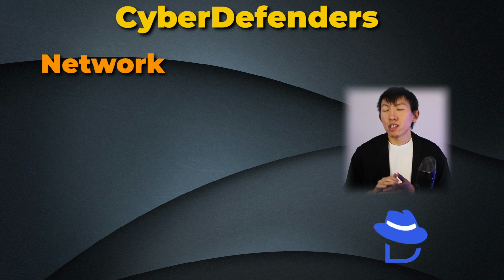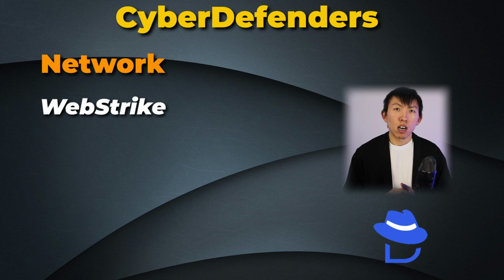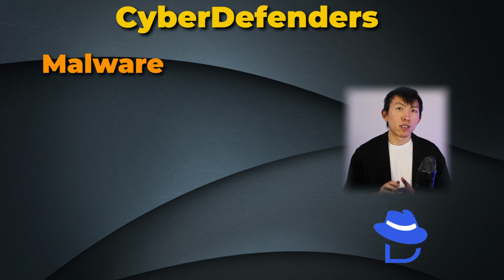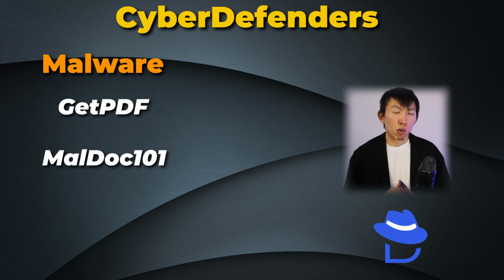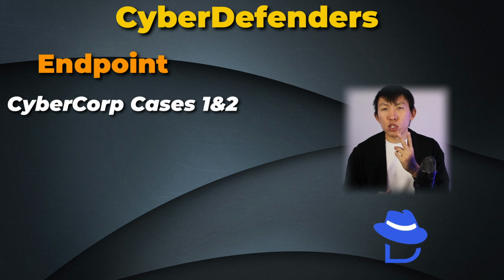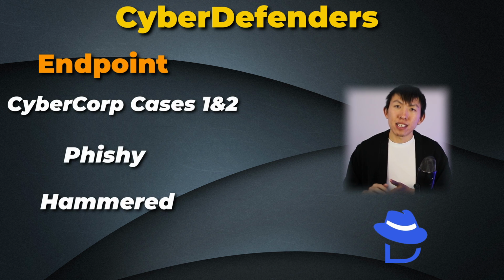FREE Labs to become a SOC Analyst in 2024 (MUST DO)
Here are free labs that you can do to learn the skills to become a SOC Analyst. These labs touch on 4 core categories when it comes to threats and alerts that a SOC analyst will be focusing on. Network, Endpoint, Malware, Phishing/Identity.

EARLY ACCESS & EXCLUSIVE VIDEOS
🕒 TIMELINE
00:00 - Intro
01:38 - CyberDefenders
02:15 - Blue Team Cyber Range
02:40 - LetsDefend